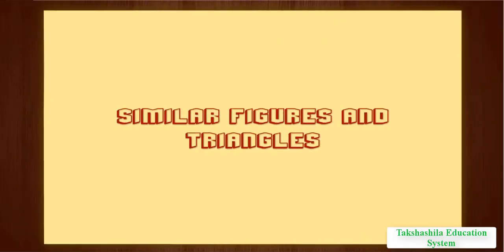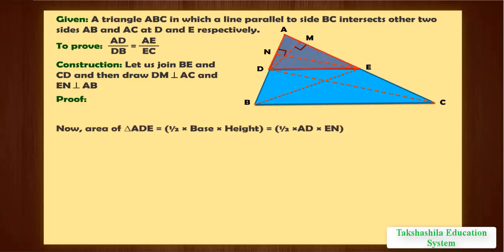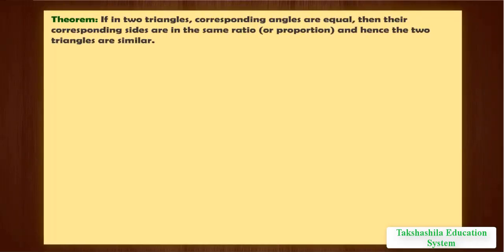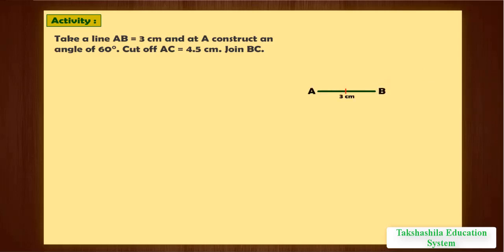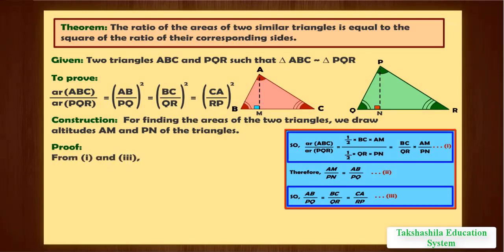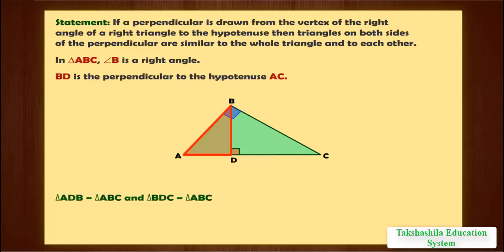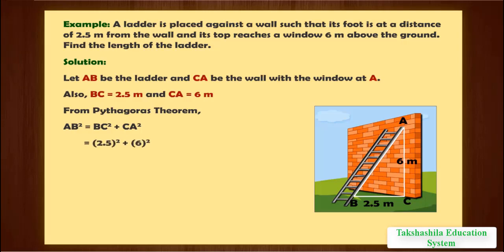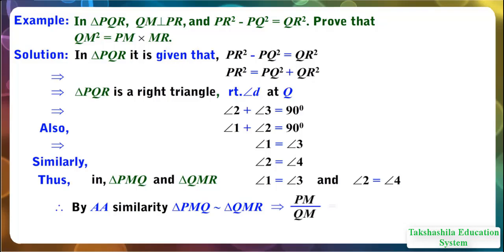10th || Mathematics || Chapter 6 || Triangles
This video is for the 10th standard students of the Takshashila Education System.